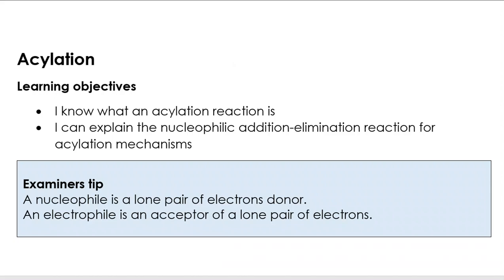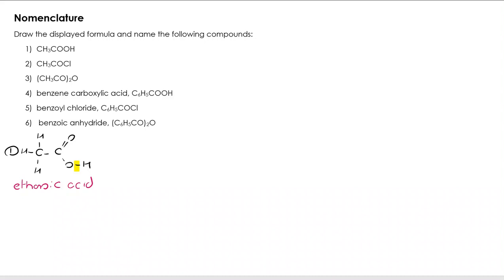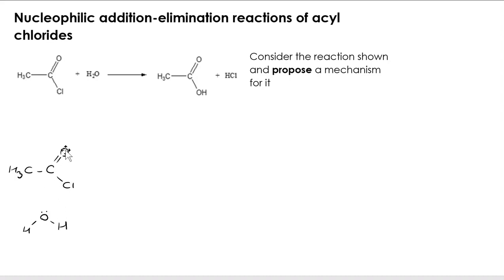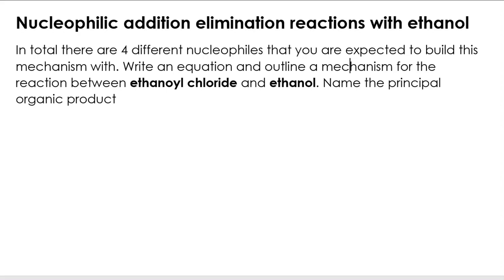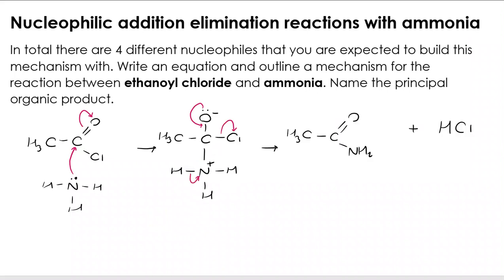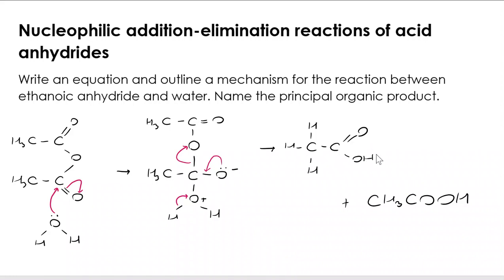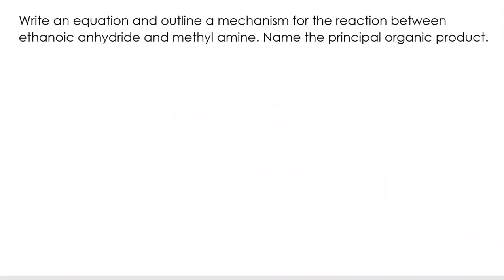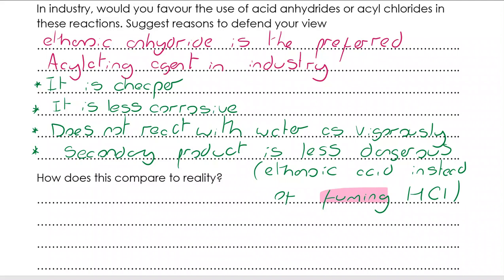AQA A-level Chemistry - CARBONYL CHEMISTRY - Part 5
- Nucleophilic addition mechanisms
- We consider the mechanisms when water, alcohol, ammonia and amines are used as a nucleophile in the reaction with both acyl chlorides and acid anhydrides
- we review the preferred industrial methods of acylation along with the reasons why